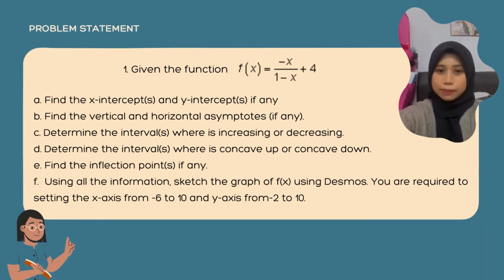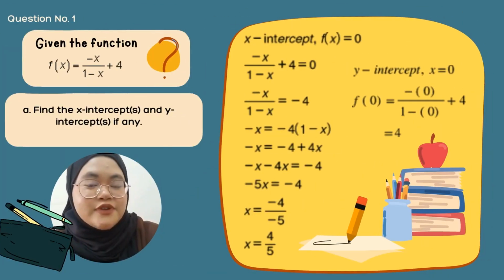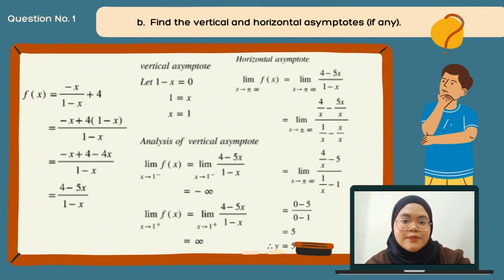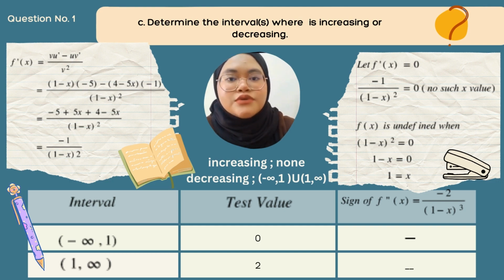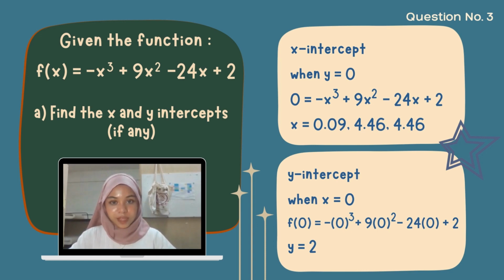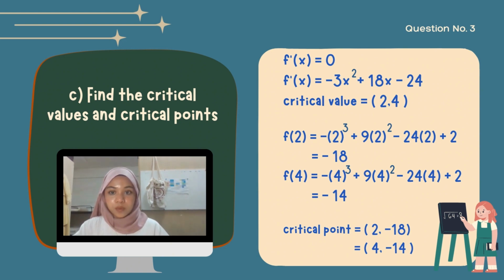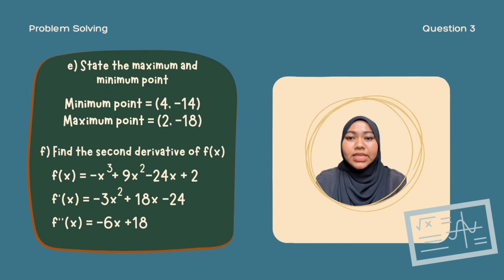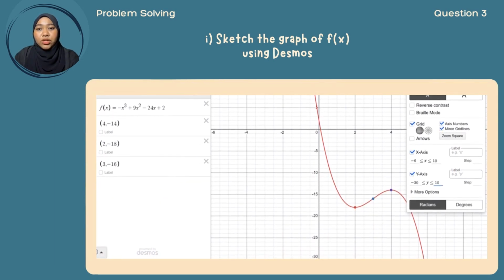MAT183 | ASSESSMENT 3 | SEM 3 | GROUP 4 | ANALYSIS OF FUNCTION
assignment video